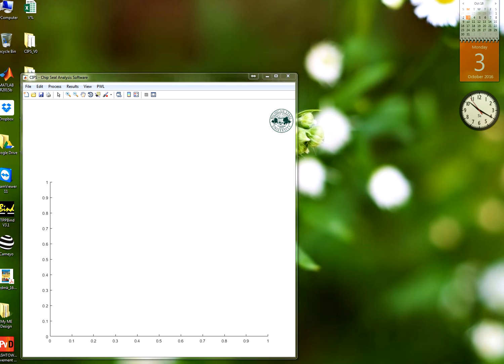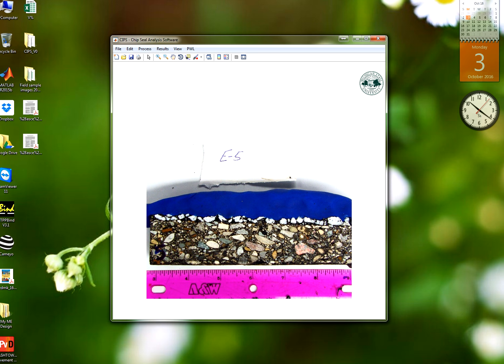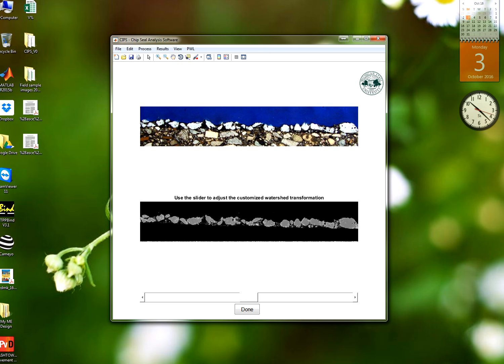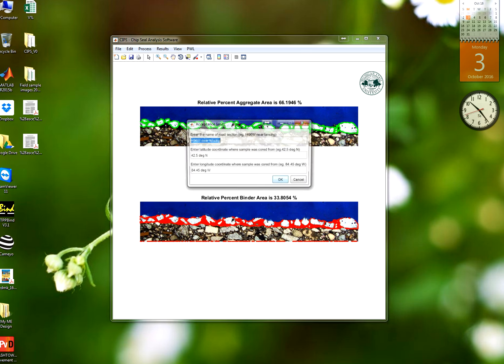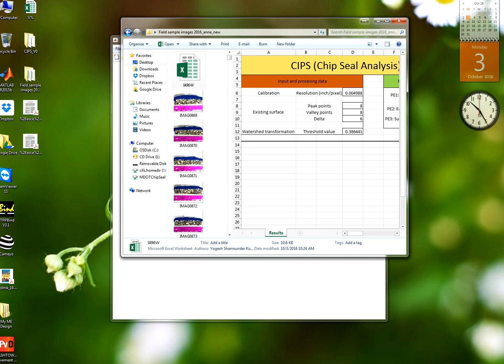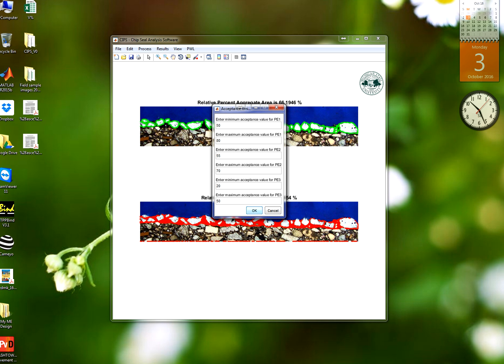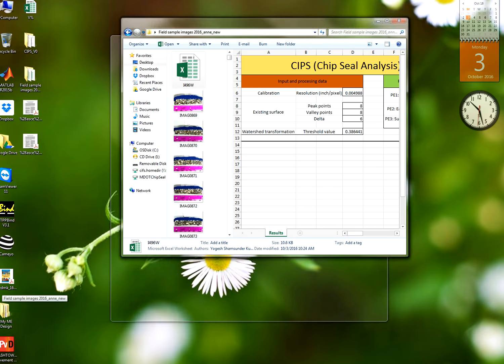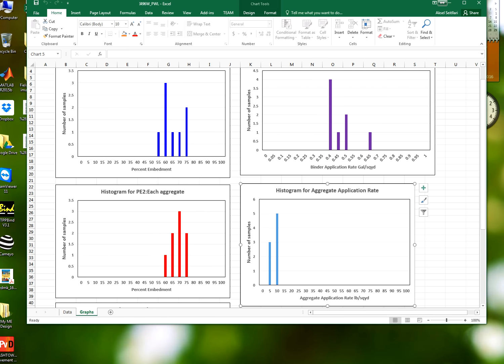CIPS video tutorial_MSU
CIPS is MATLAB based software package developed by Michigan State University (MSU) pavement materials research group to analyze Chip seal pavement projects